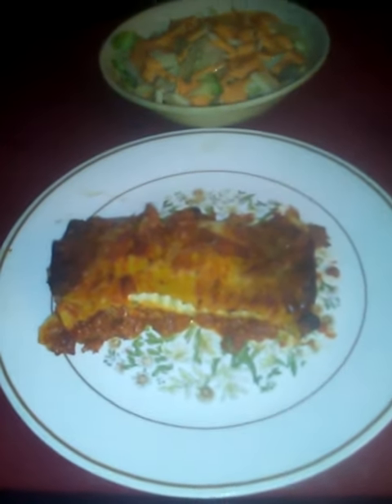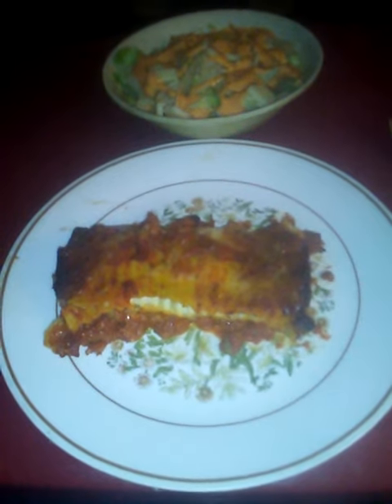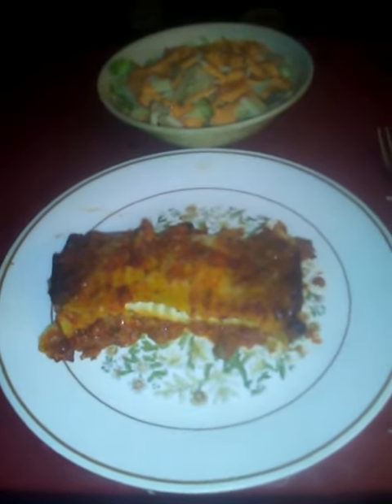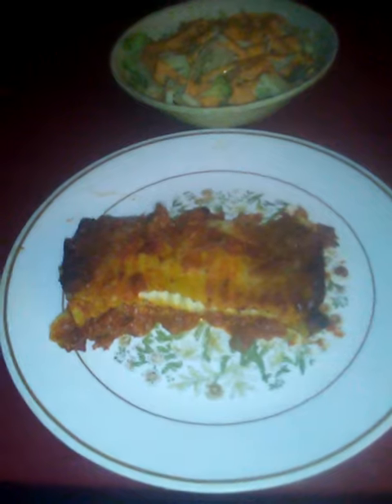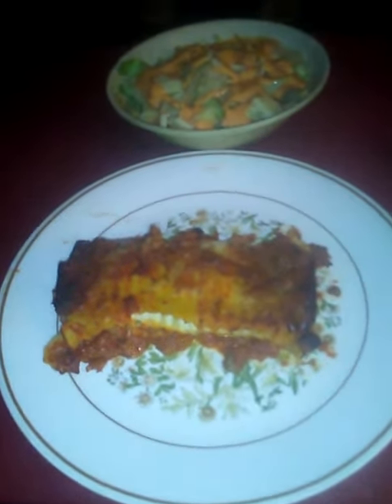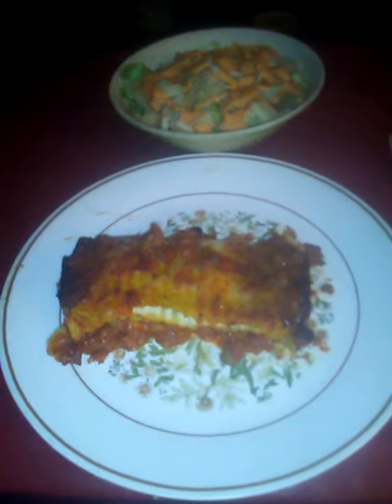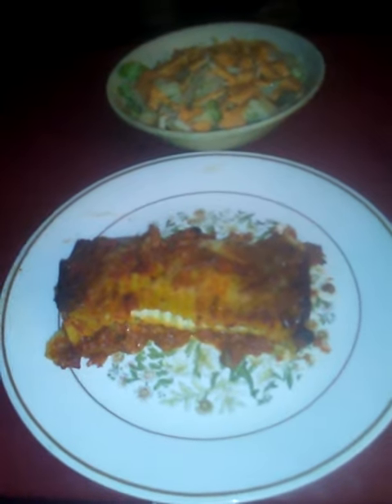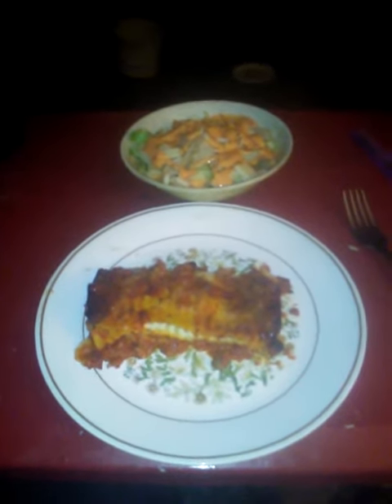tonight's dinner of the day is two layer lasagna with pork meat and manicotti cheese and a beautiful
tonight's dinner of the day is lasagna with pork meat and melicotti cheese two layer lasagna